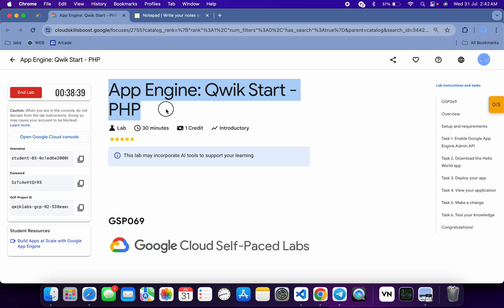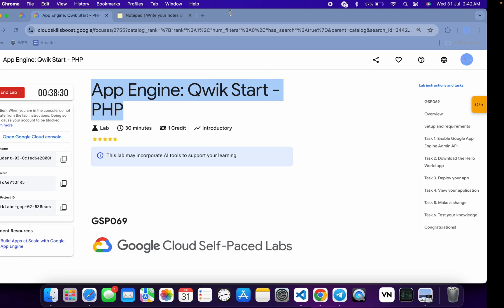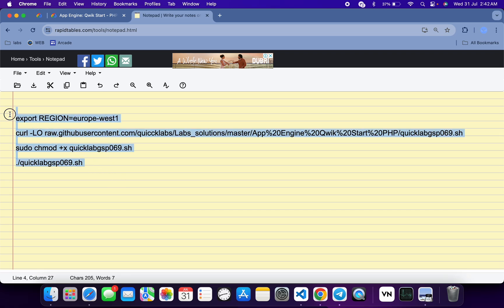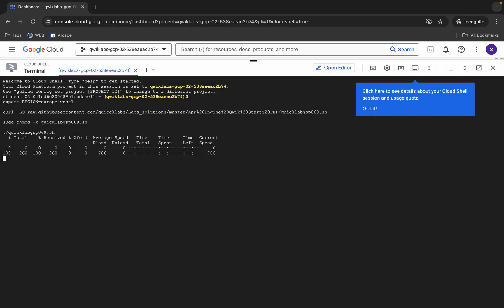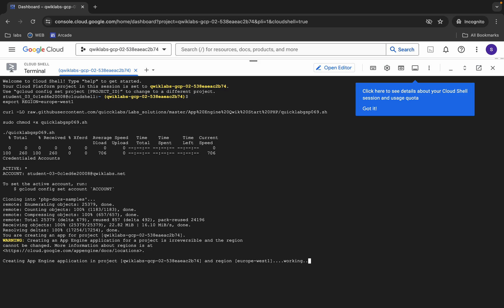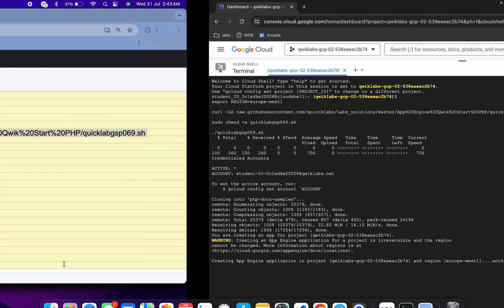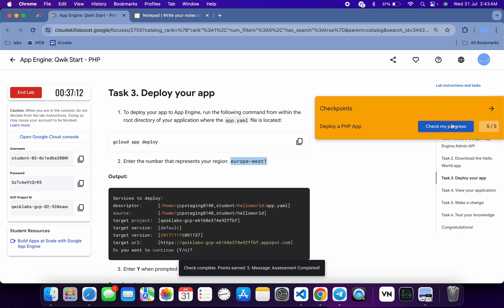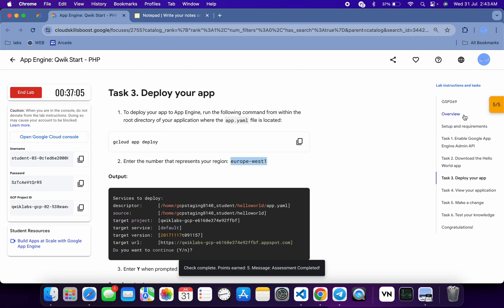[2024] App Engine: Qwik Start - PHP || qwiklabs || GSP069 || [With Explanation🗣️]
export REGION=

./quicklabgsp069.sh